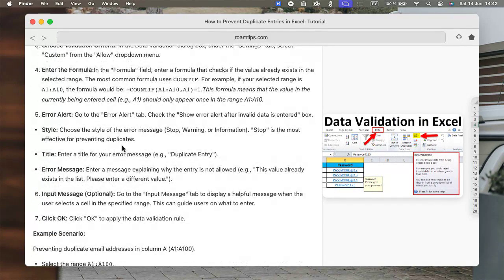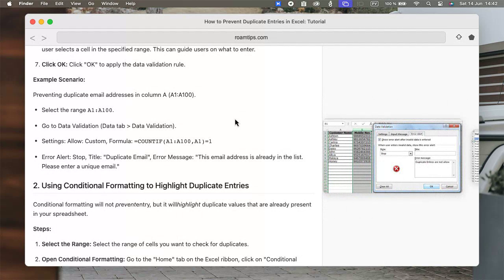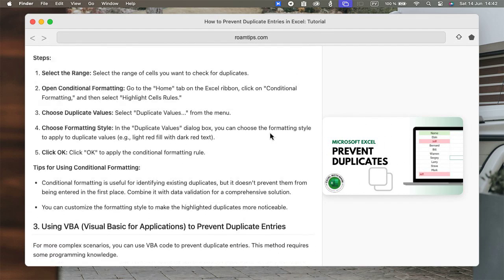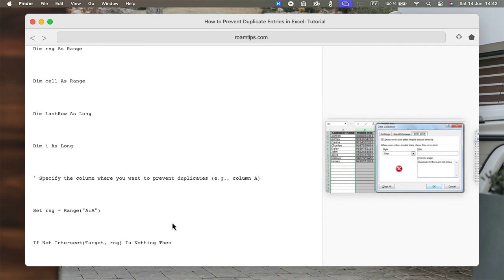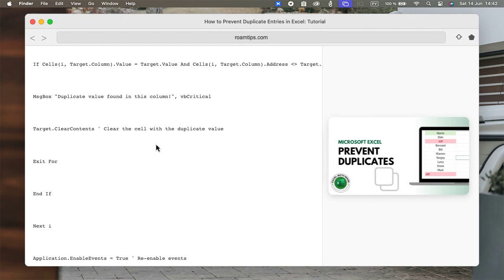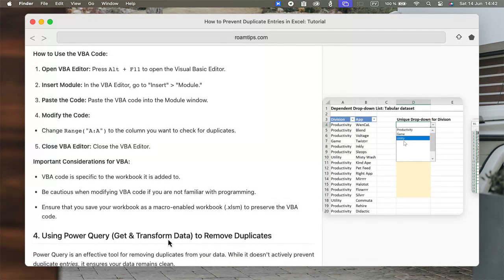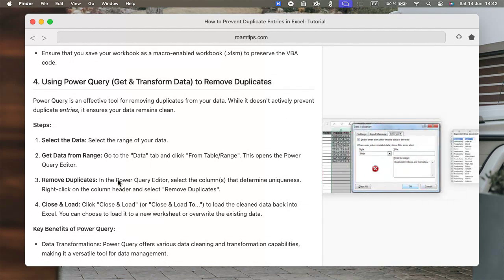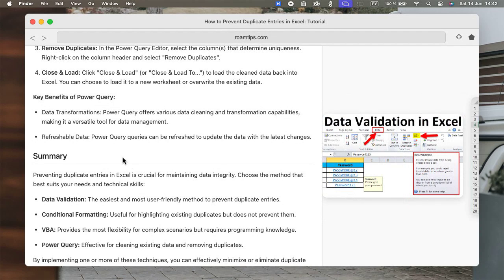How to Prevent Duplicate Entries in Excel Tutorial